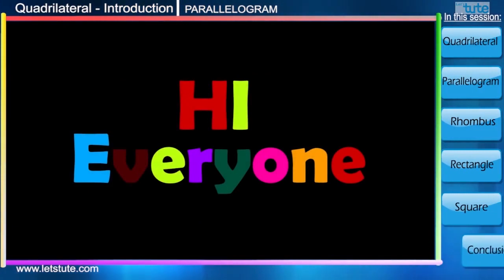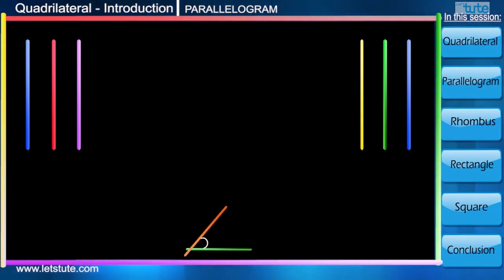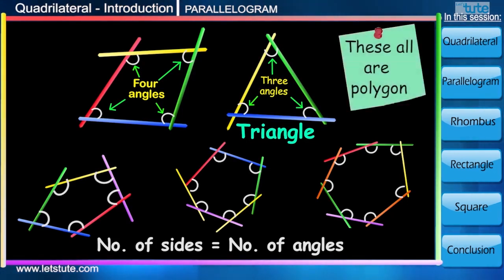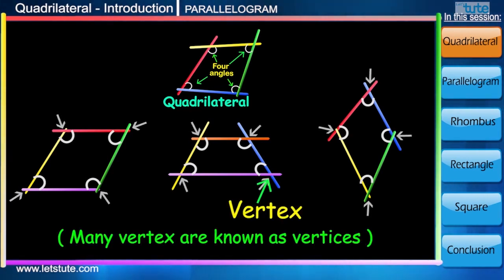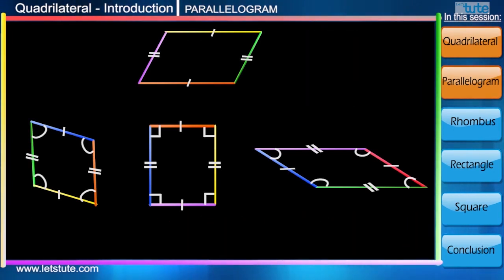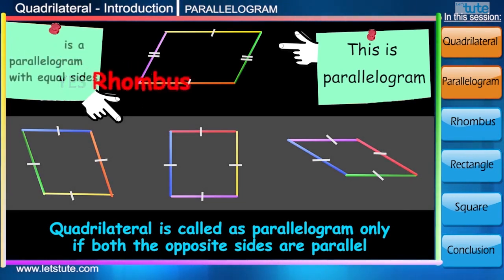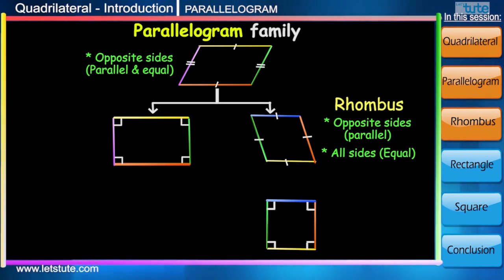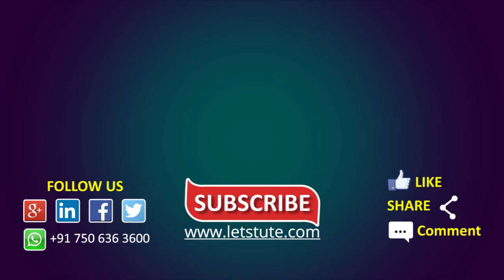Introduction to Quadrilaterals | Class 9 | Math CBSE | Letstute.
Hello Friends,
Check out our interesting video on “Introduction To Quadrilaterals" for Class 9 Math CBSE
I hope you enjoy this online lecture on “Introduction To Quadrilaterals” by Let'stute.

In this session know the detailed explanation on the following Topics:
1. Quadrilateral: A quadrilateral is a closed figure with four straight sides. A square is one type of a special quadrilateral.
2. Parallelogram: 4-sided flat shape with straight sides where opposite sides are parallel is known as Parallelogram.
3. Rhombus: A rhombus looks like a diamond. All sides have equal length. Opposite sides are parallel, and opposite angles are equal.
4. Rectangle: A rectangle is a four-sided flat shape where every angle is a right angle 90°
5. Square: 4-sided flat shape with straight sides where all sides have equal length, and every interior angle is a right angle (90°). It is a Quadrilateral and a Regular Polygon.
and their properties